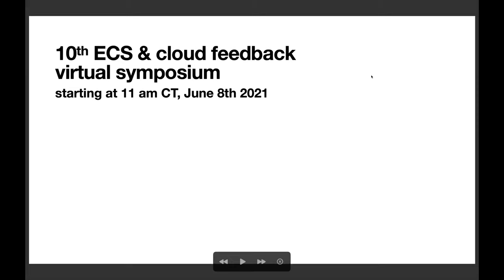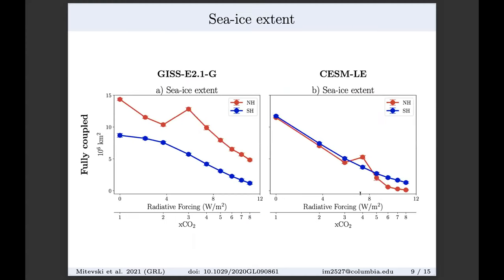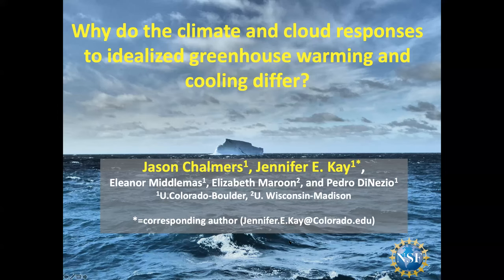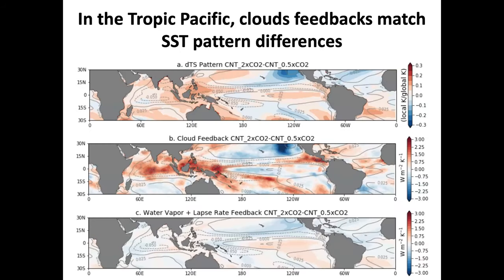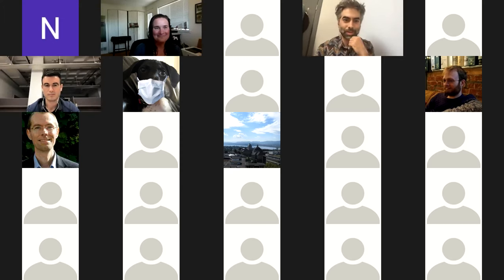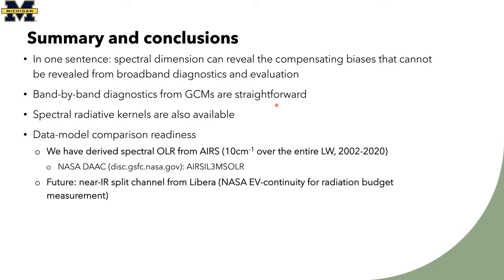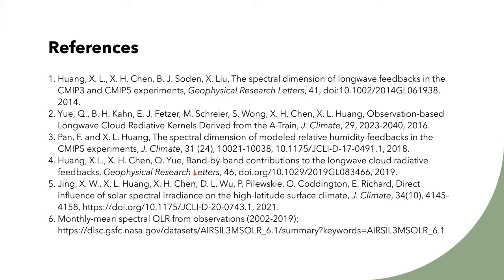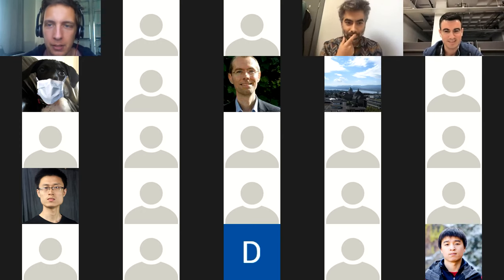ECS & cloud feedback virtual symposium #10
Xianglei Huang (Univ. of Michigan): "Studying climate through a spectral lens"

    Jennifer Kay (Univ. of Colorado): "Why do the climate and cloud responses to idealized greenhouse warming and cooling differ?"

    Ivan Mitevski (Columbia Univ.): "Non-monotonic response of the climate system to abrupt CO2 forcing”